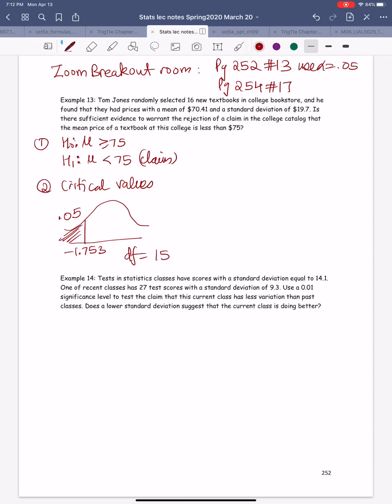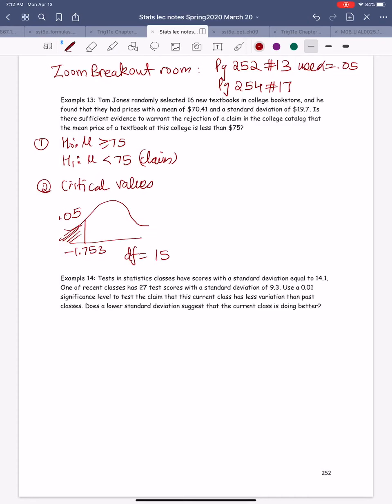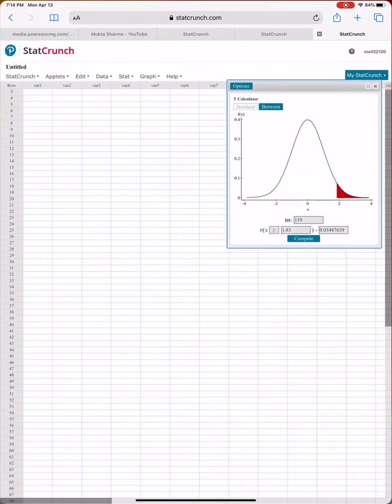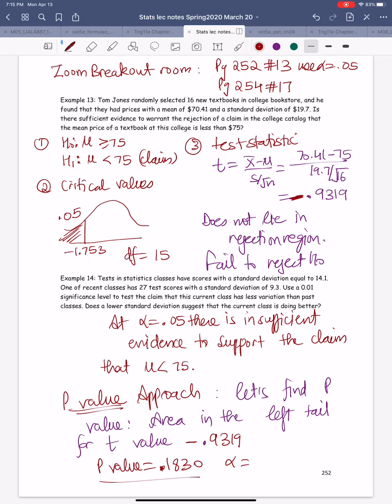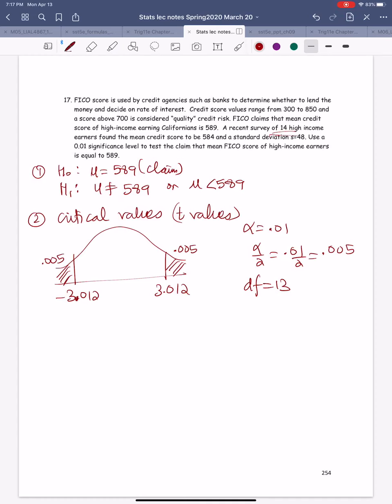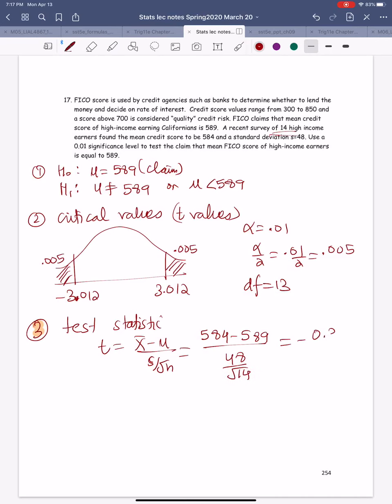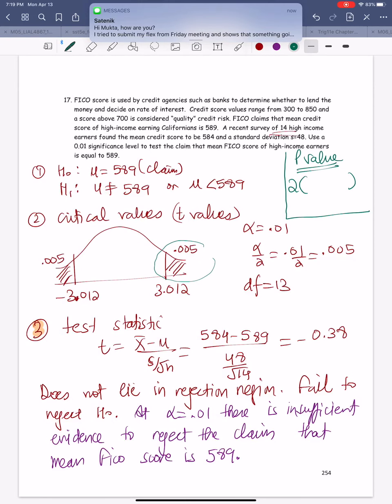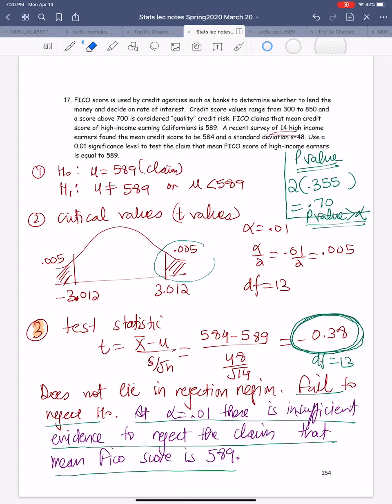Stat1 10.3 part2 hypothesis testing mean